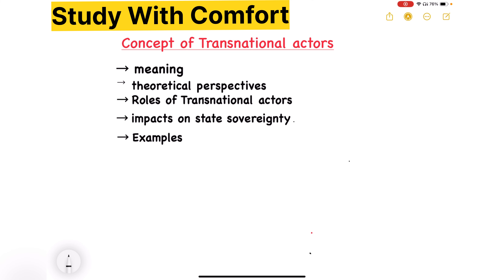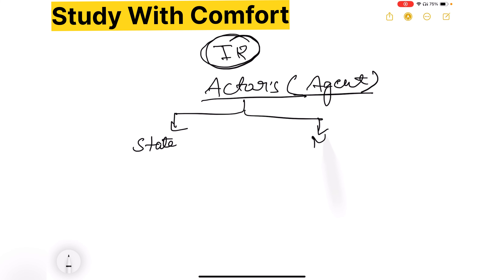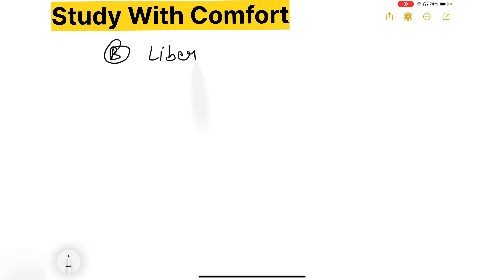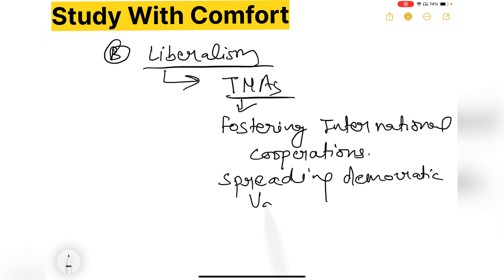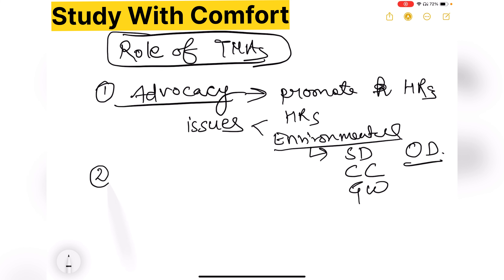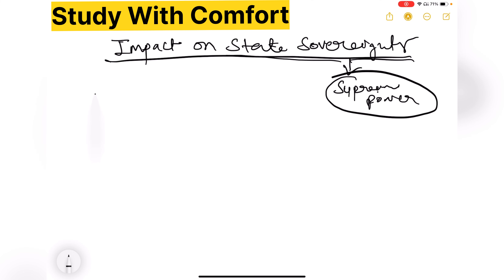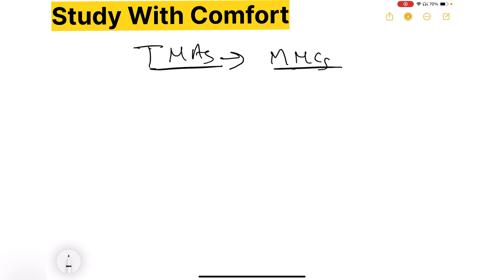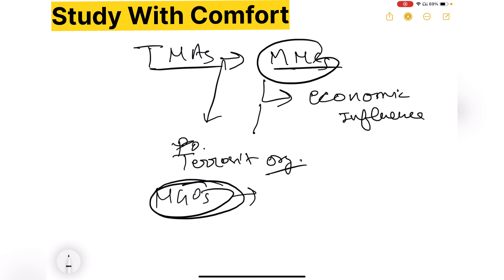What are Transnational Actors || International Relations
Explain the concept of transnational actors in international politics